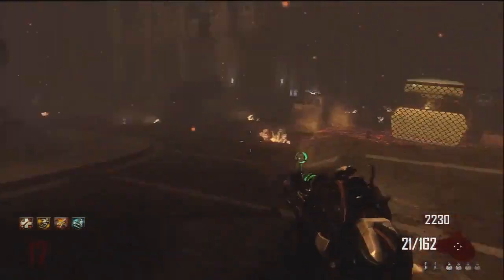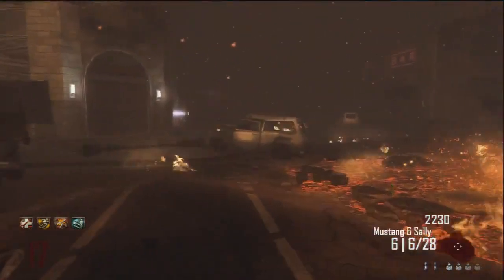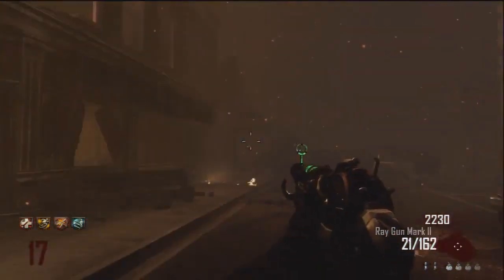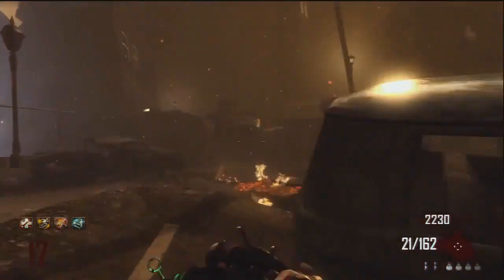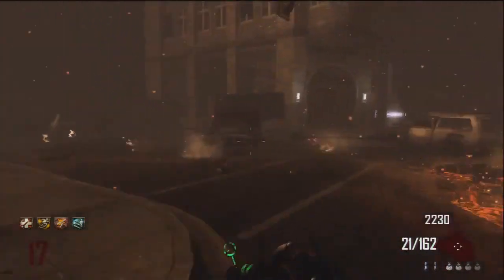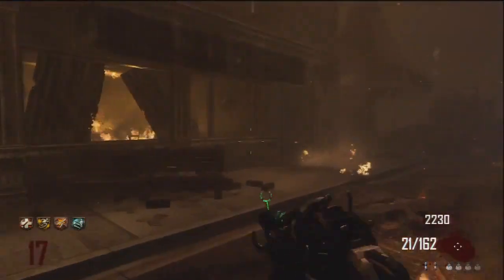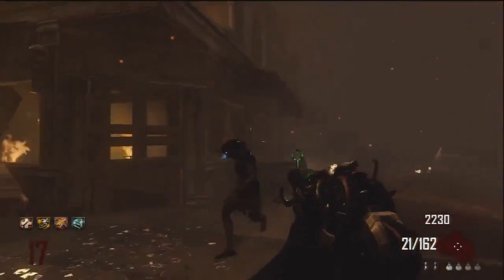Black Ops 2 Zombies Ray Gun Mark 2 Gameplay - BO2 *NEW* Wonder Weapon - Buried Map Pack